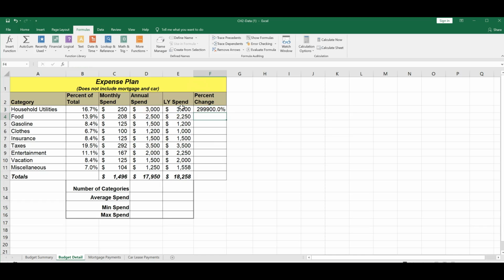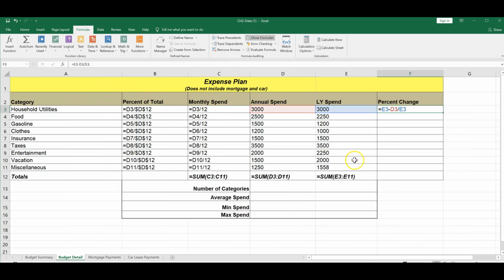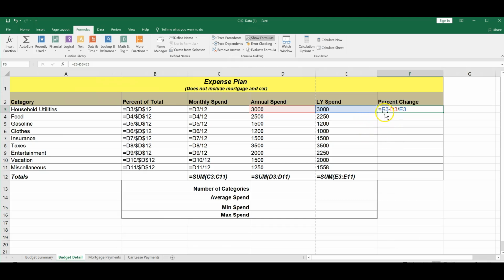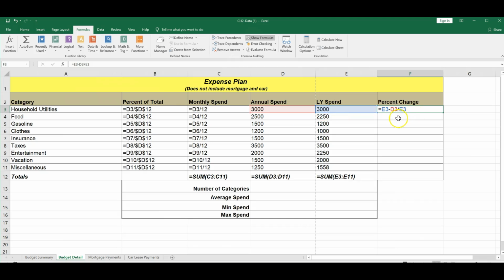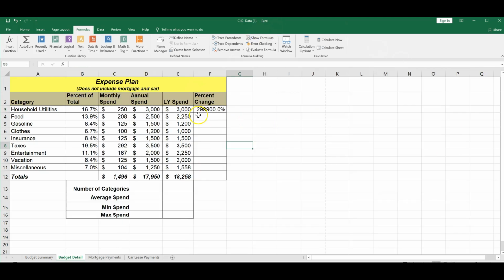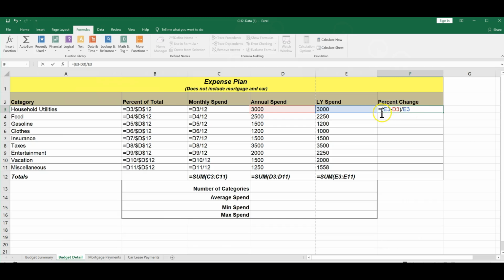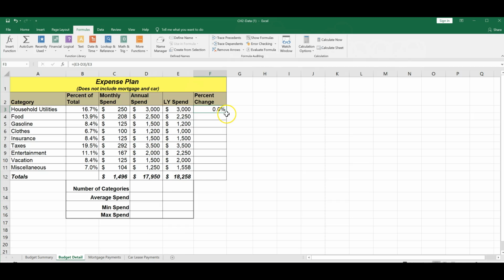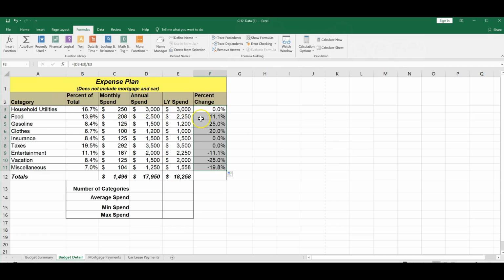math order of precedence and formula evaluation